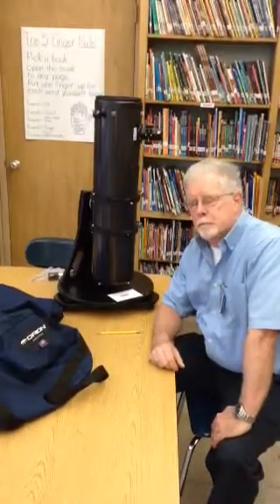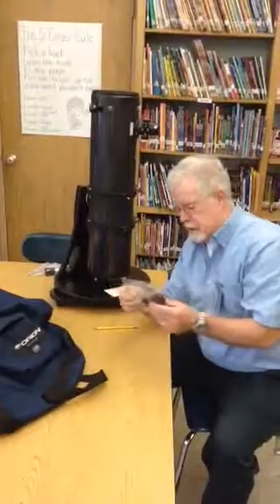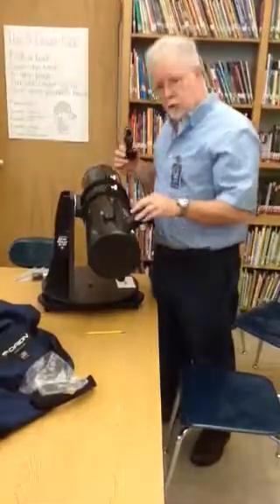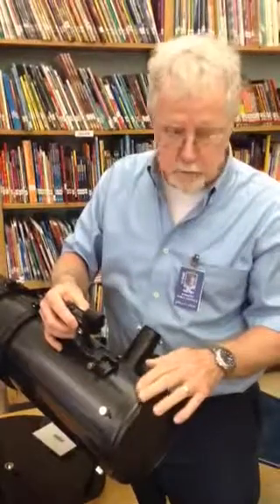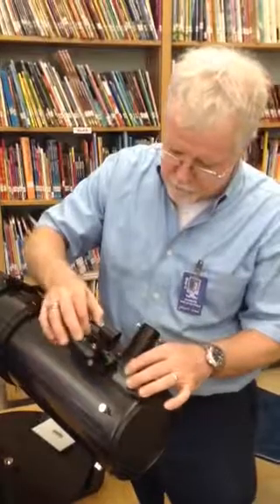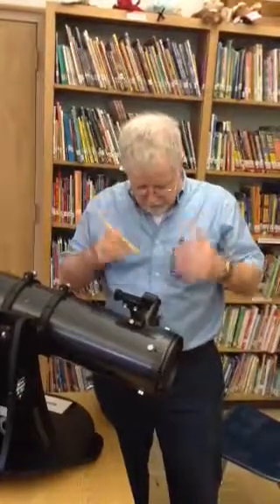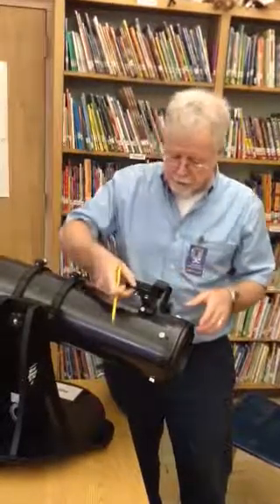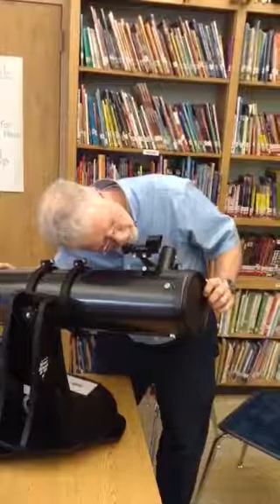Finder Scope Haffey